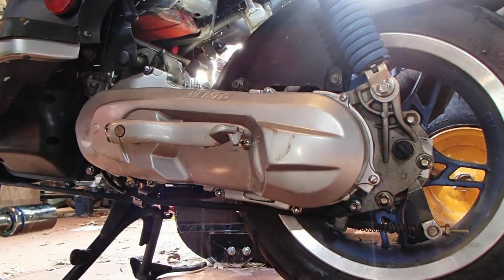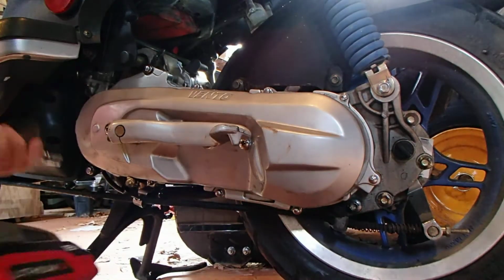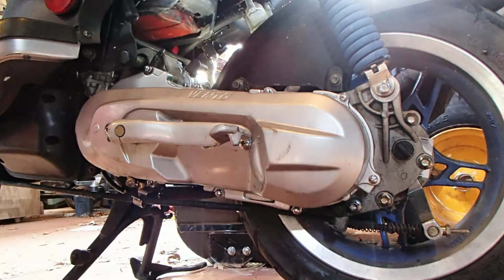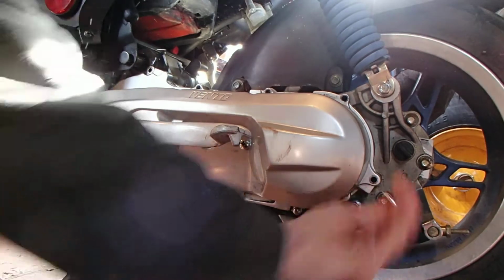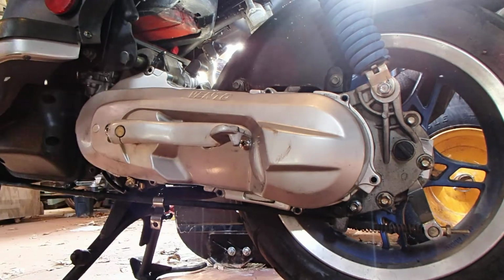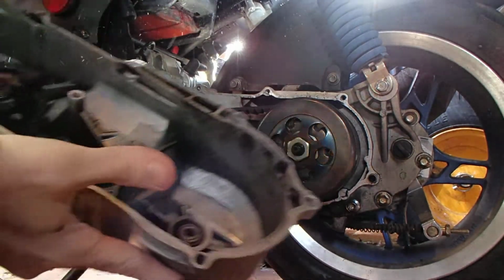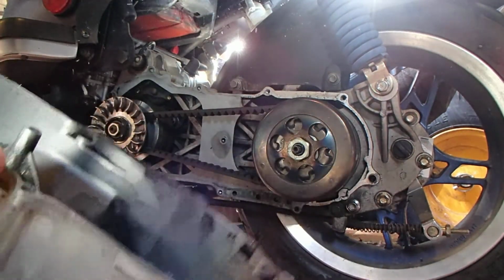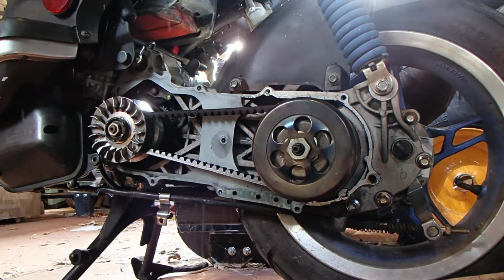scooter clutch springs 1 of 3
clutch springs
49cc scooter